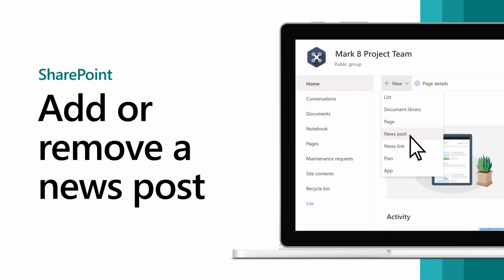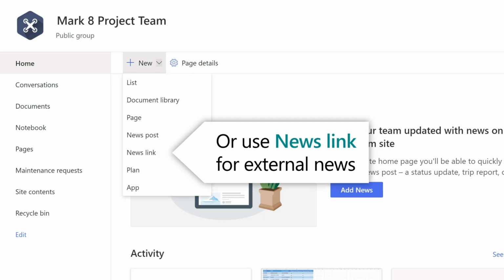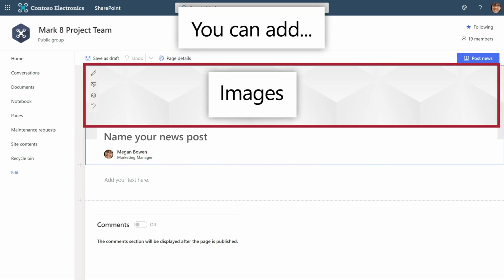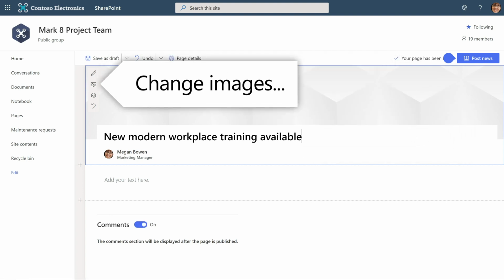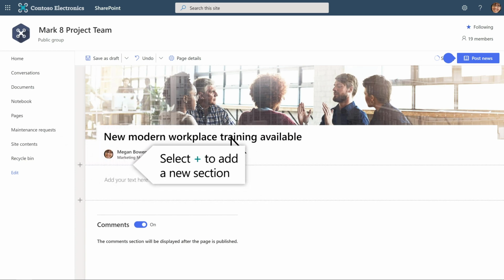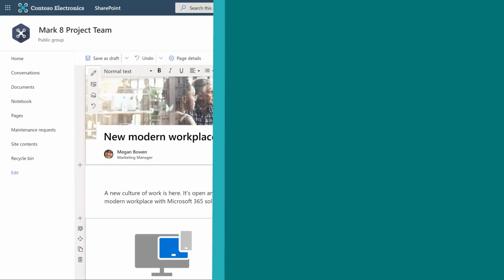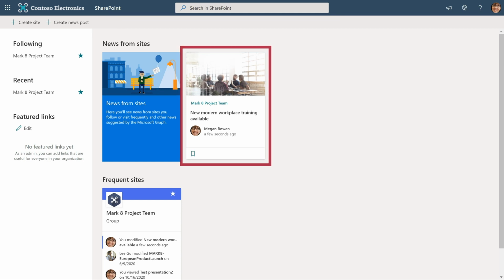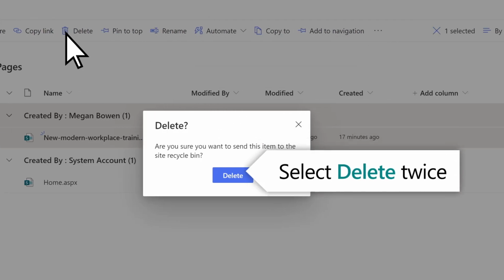Add or remove a news post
Try it!

Add news to your team site to keep everyone informed, or remove a post to manage content.

Add a news post
From your team site, select New - News post.

You can also choose News link, which pulls in news from a different page or website.

Select a template and Create post.

To create your news post, type in a headline or select Change image to put in a background photo.

Go to where your picture is, select it, and then select Open.

To set the photo's focus point, select it and then drag up or down to position it.

Select the plus sign Circled plus sign used to add a modern web part to a page to add a section and choose the layout.

Select the plus sign Circled plus sign used to add a modern web part to a page to add a web part, like text, image or one of the many other options.

When you're done, select Post news. to publish it.

To see the post on your team site, select Home.

To see the post on your SharePoint start page, select SharePoint.

Remove a news post
Note: Your admin must give you permission to remove a news post.

To remove a news post on your site, select Pages.

Choose the post you want to remove.

Select Delete and then select Delete once more to confirm the deletion.